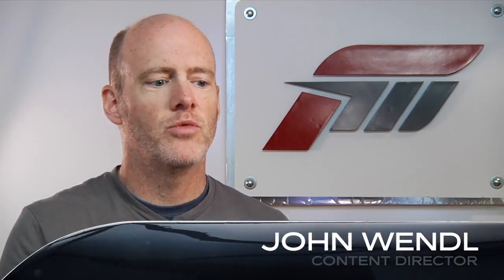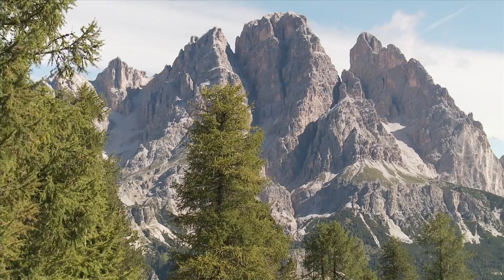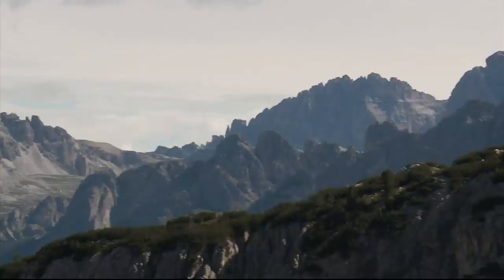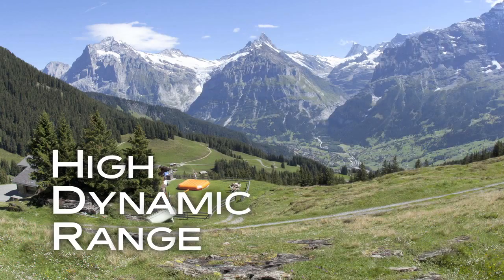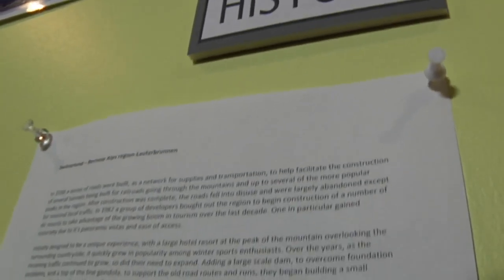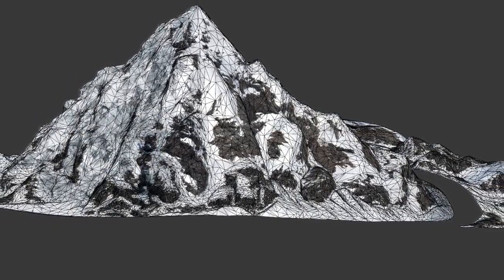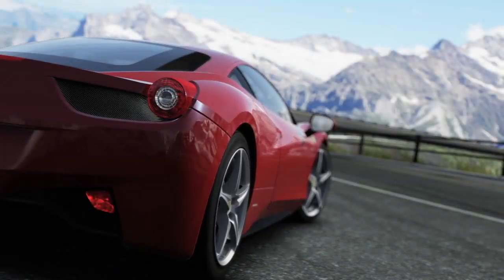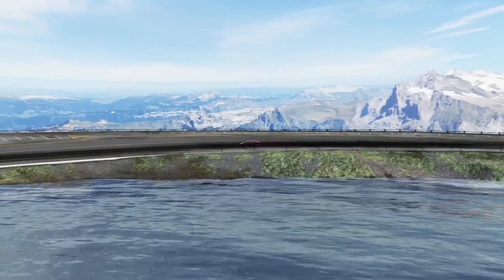Forza Motorsport 4 - Videodokumentation